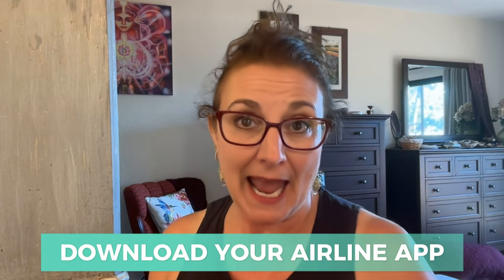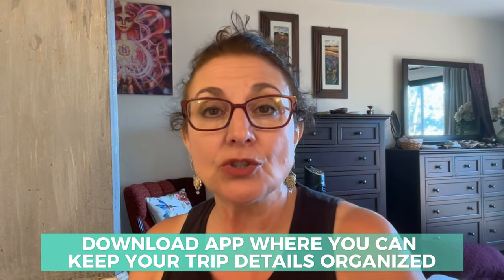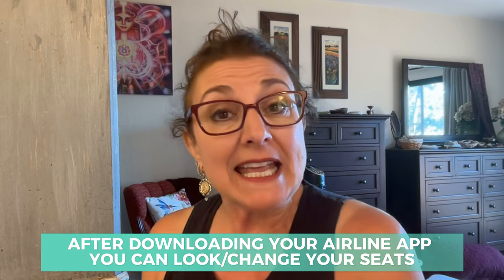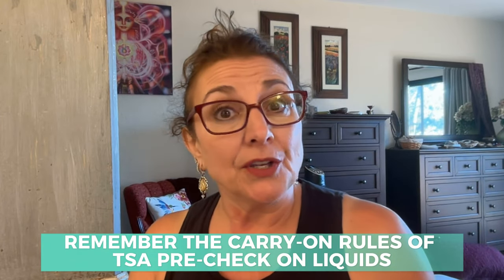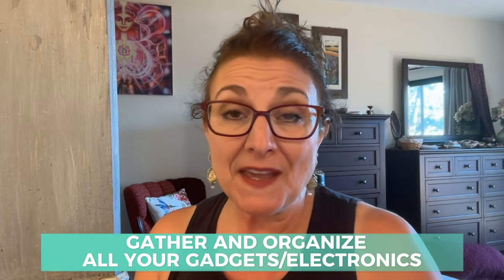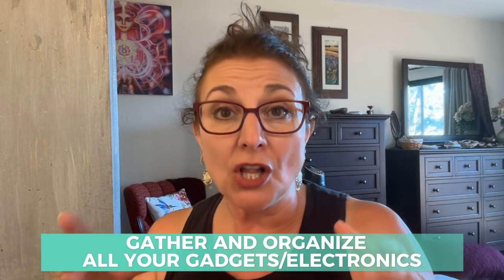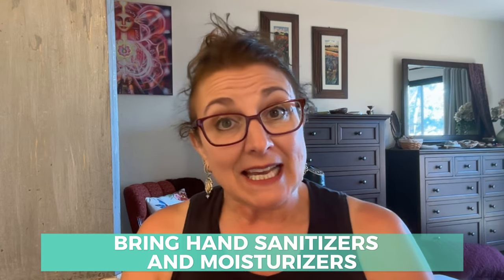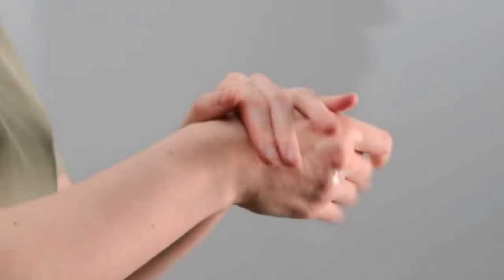9 Things you should do before boarding a plane | Don't forget these important travel tips and hacks!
Flying for the first time? You should know these 9 Essential things to do before boarding a plane | Do these important travel tips and hacks before your flight and before you board a plane

In today's video, I shared 9 essential things that people should do before boarding a plane. These travel tips will help ensure a smooth and comfortable journey.

I share travel tips and reviews on my channel on a regular basis. You will get travel tips and tricks on my channel.

Travel Items
Solid Sunscreen
Powder Face Sunscreen
Infinity Scarf with hidden pockets.
Straw hat
Fedora hat
Travel and Makeup essentials:
Naked Lip Balm
Solid Sunscreen
Bar Shampoo and Conditioner
Powder Face Sunscreen
Thrive Causmetics Brilliant Eye Highlighting
EO Sanitizing Hand Wipes
Fun Travel stuff
Travel Cup Holder
Selfie Stick
Bandolier Phone Case
Flying Flex Flap
Universal Flight Phone Holder
Waterproof Fanny Pack
Stash Band
Bluetooth Neck Headphones
Wireless charging station

Travel is my passion and my area of expertise. Let me show you how my experience and travel knowledge can lead you to a stress-free vacation. Make your travel dreams come true! Empowering women one trip at a time!

To find all my information in one place!